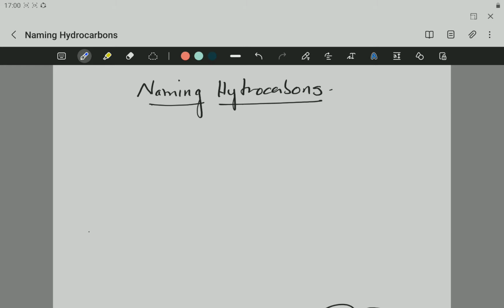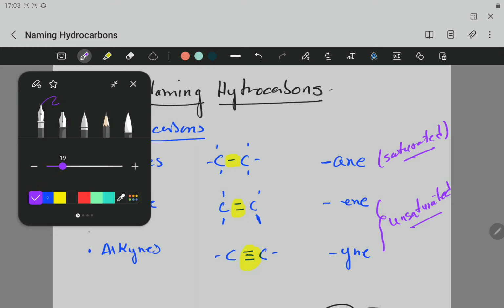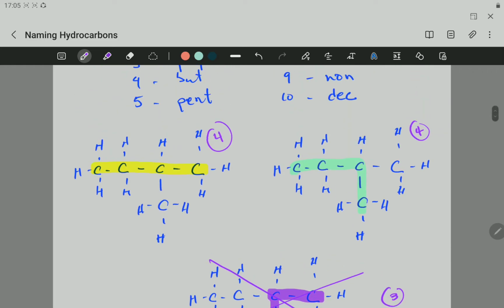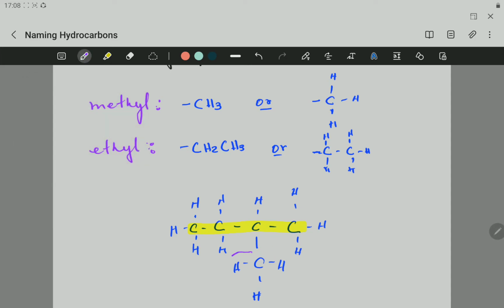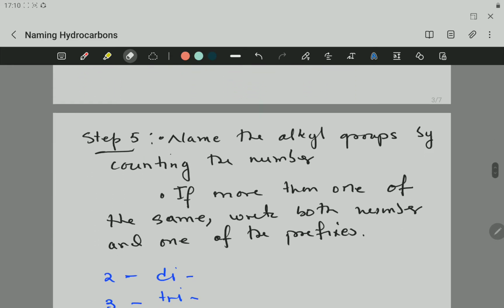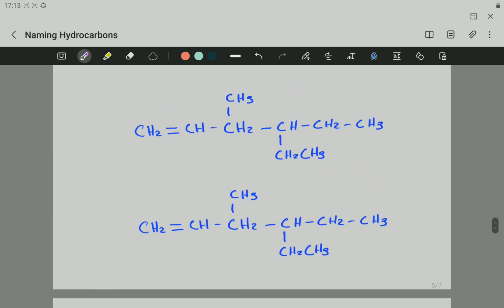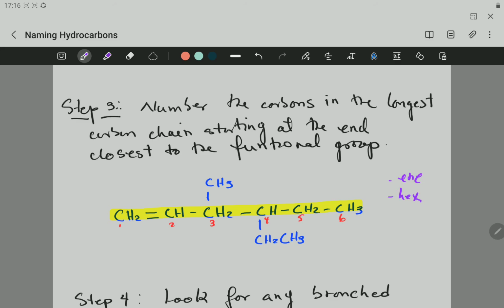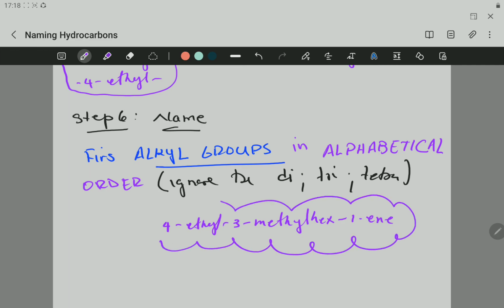Naming hydrocarbons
In this video you will learn how to name hydrocarbons.